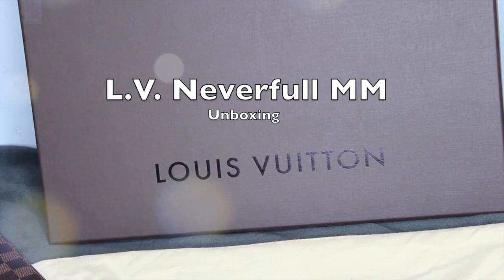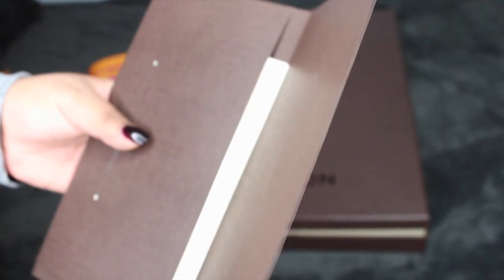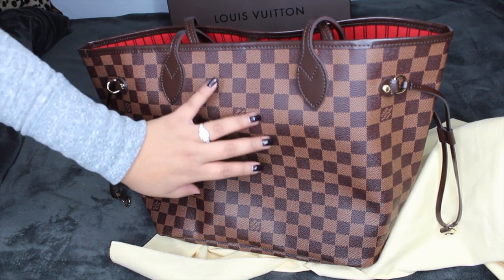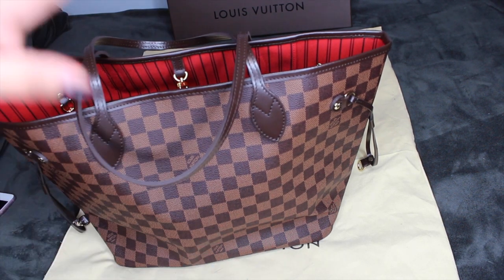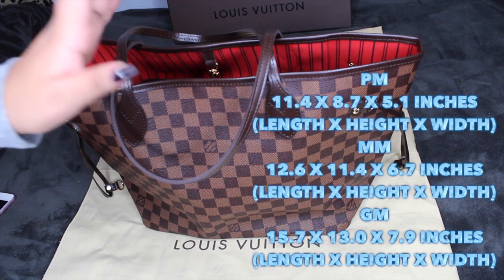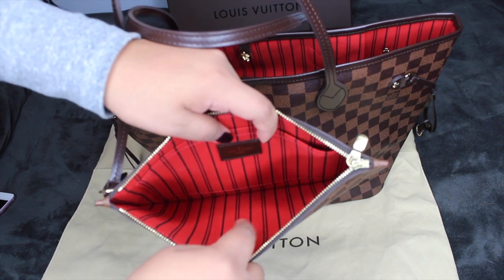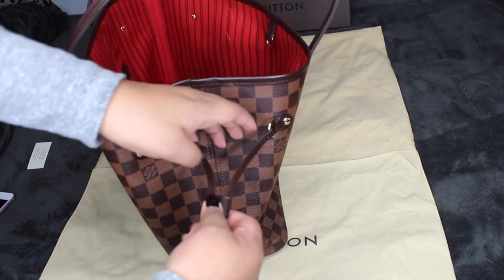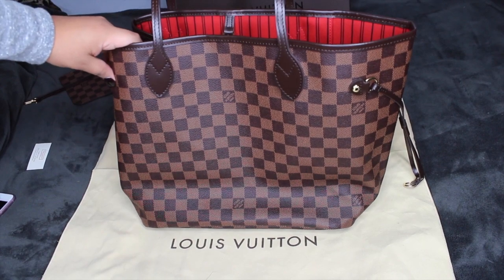Unboxing: Louis Vuitton Neverfull MM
Links

Damier Ebène canvas
PM

Damier Azur canvas

Monogram canvas

FOR ALL THE NEVERFULL BAGS

-Filmed with: Canon 4Ti
-Edited with: Final Cut Pro
-Lighting with: Ebay Ring Light 500w